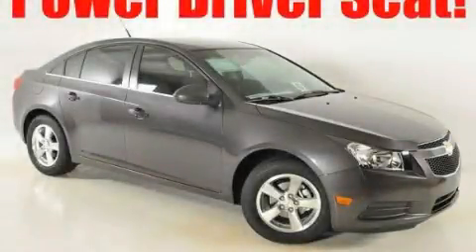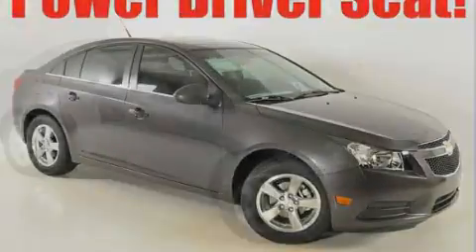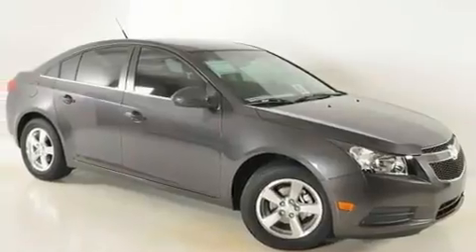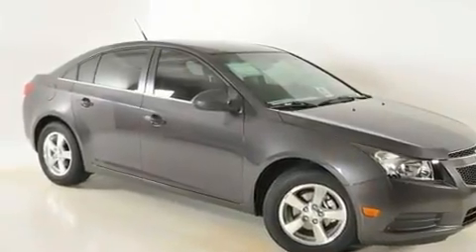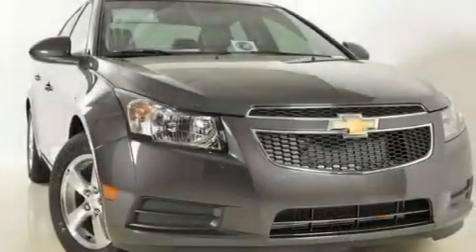2011 Chevrolet Cruze Duluth GA 30096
Year : 2011
 Make : Chevrolet
 Model : Cruze
 Engine : Turbocharged Gas I4 1.4L/83
 Trans . : Automatic
 Exterior : Taupe Gray Metallic

 http://
 3277 Satellite Blvd
 Duluth , GA 30096
 2011 Chevrolet Cruze Duluth GA